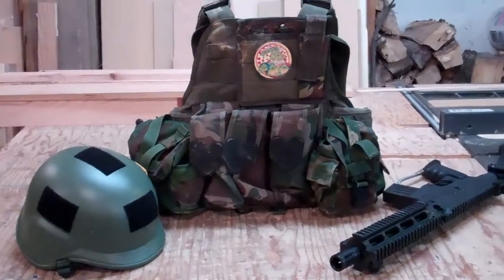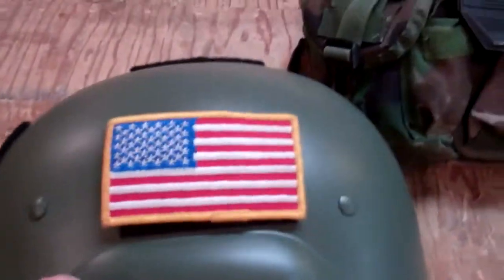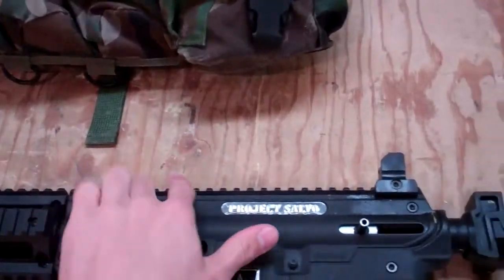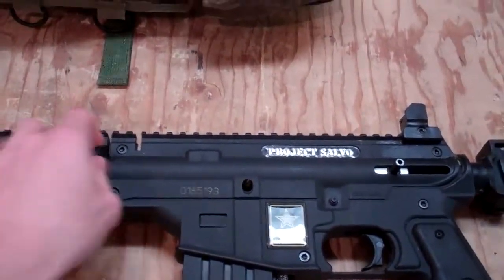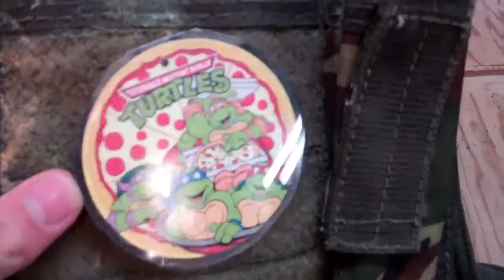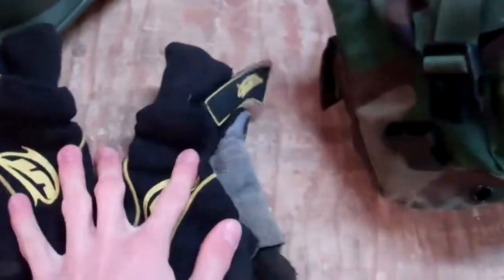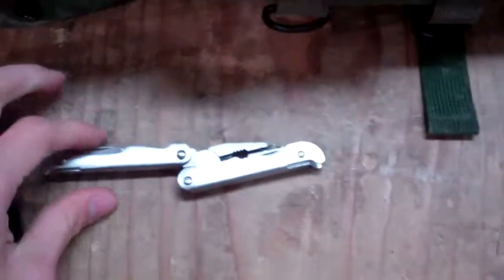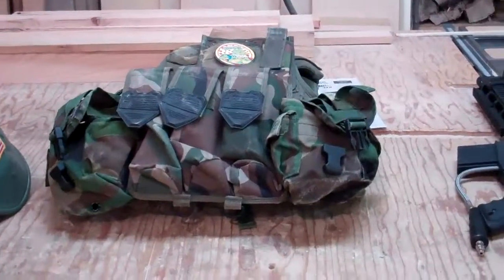some of my gear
some of my painball gear